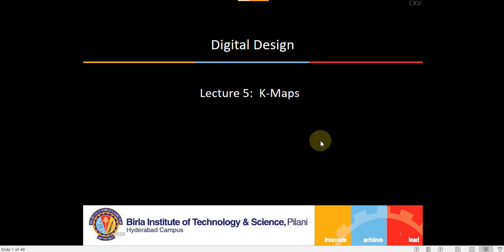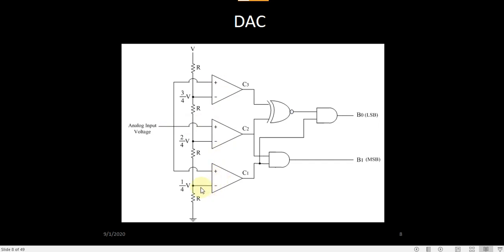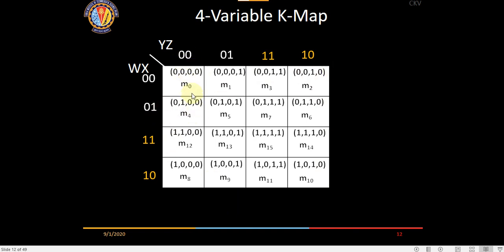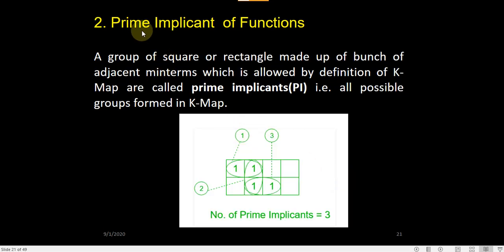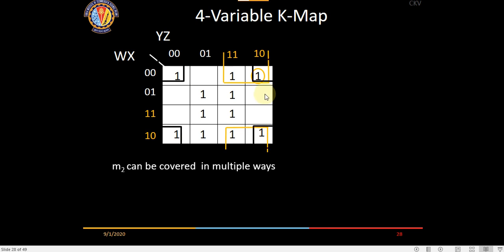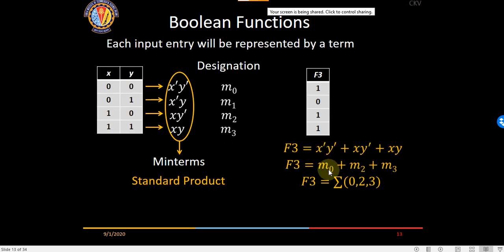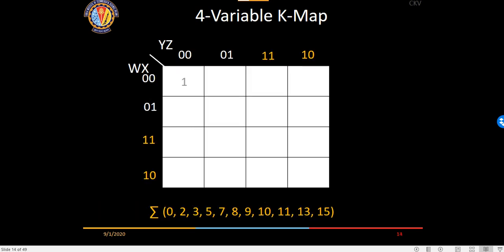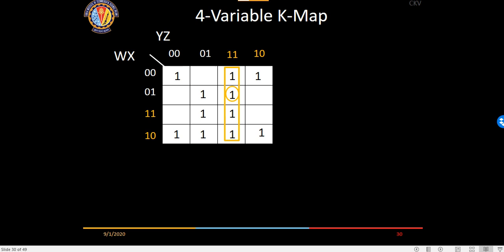Digital Design Lecture 6 : Four Variable K Maps